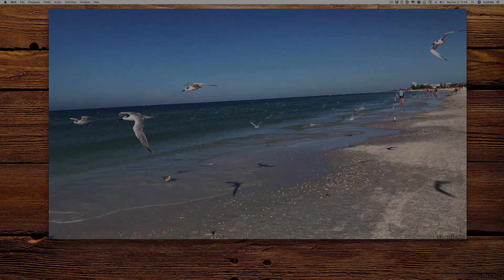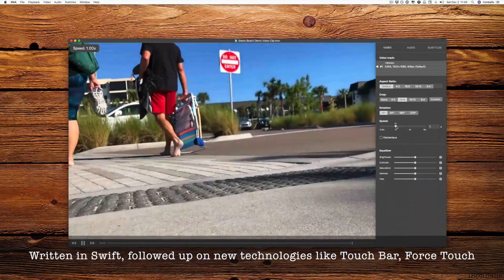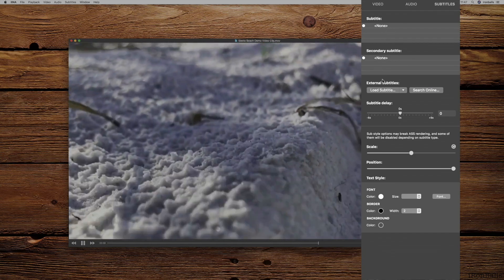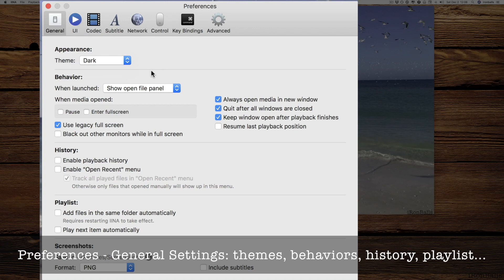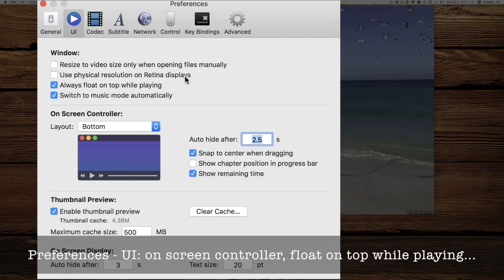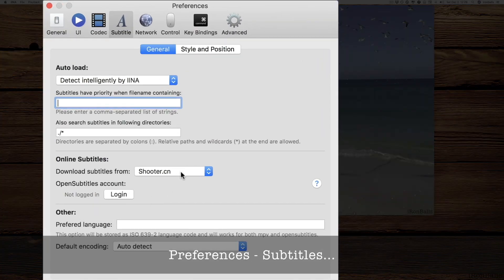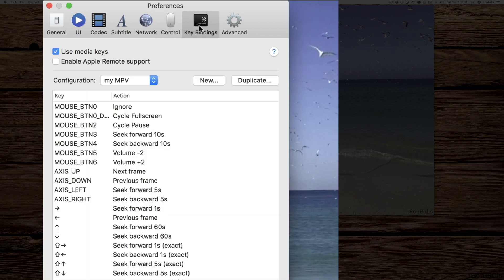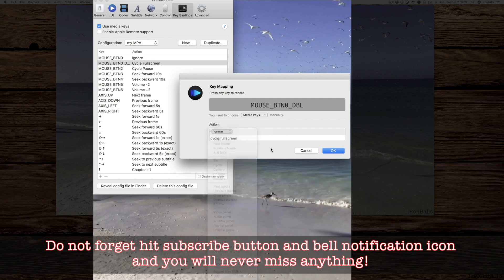IINA is the best macOS video player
Favorite gear:
Blue Yeti Pro USB Mic
Retina 5K iMac
iPhone 7 Plus